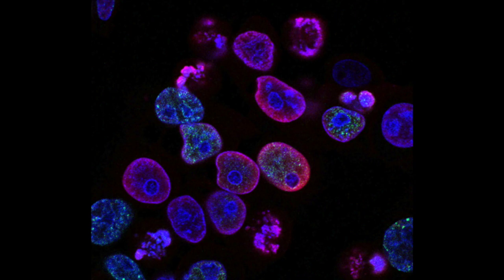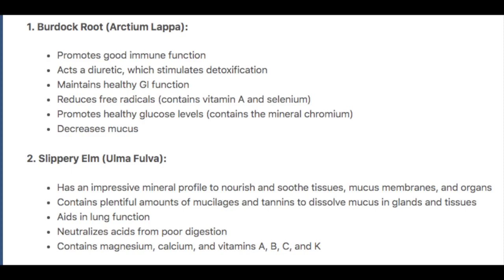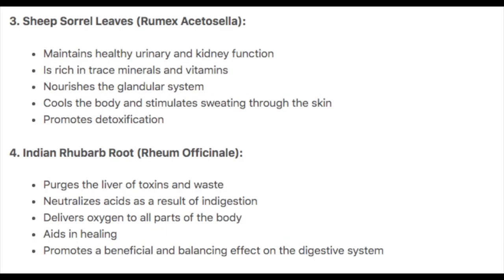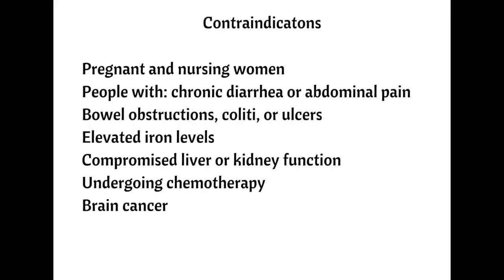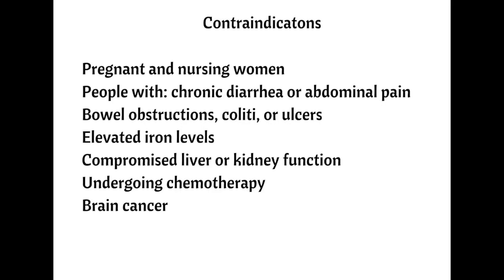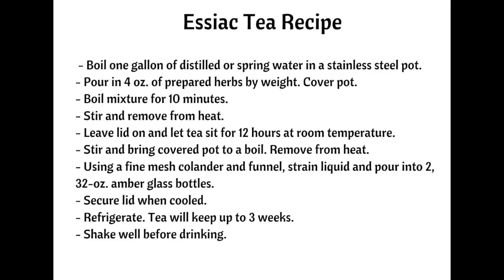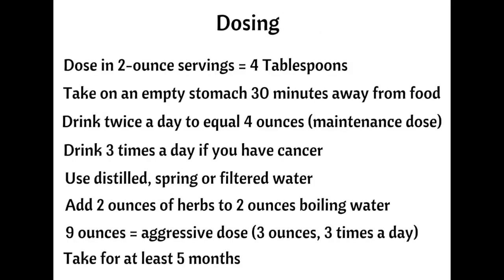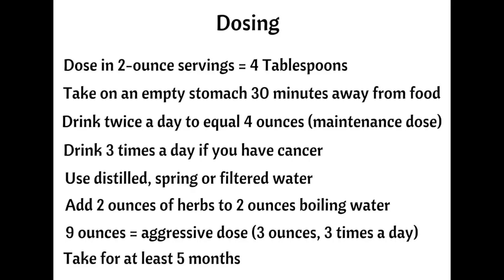Easy Essiac Tea Recipe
Essiac Tea for Cancer

The tea’s therapeutic properties make it a popular remedy, not only for cancer, but for many other diseases and conditions, among which are diabetes, heart disease, allergies, AIDS, IBS, and diseases of the eye. The tea promotes homeostasis and cellular renewal, purifies the blood, reduces inflammation, boosts detoxification, stimulates healthy immunity, is a powerful antioxidant, halts the growth of cancer, and relieves pain.

The herbs in the tea elevate the enzyme systems within the body, which is particularly notable for those with cancer because the disease derails the function of enzymes. Endocrine and liver function is greatly enhanced, favorably impacting the immune system so the body can more efficiently fight the disease. The antioxidant profile combats oxidative stress and the damage caused by free radicals.

Free radicals contribute to chronic inflammation and cellular instability, possible precursors to cancer. Antioxidants are thought to prevent mutations within the cell, decrease the proliferation of malignant cells, and prevent tumor growth. Each herb is medicinal when used individually (see below), but has a synergistic effect when used in combination with each other.

Video-related links:

Organic Essiac tea blend
Ojibwa tea concentrate
Digital kitchen scale
32-ounce amber glass bottles